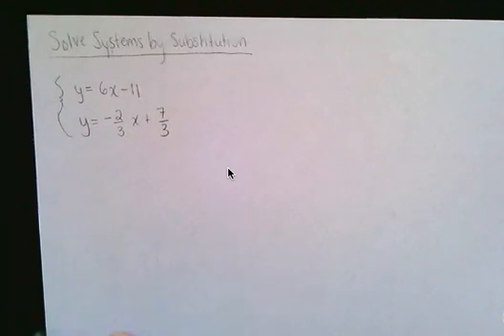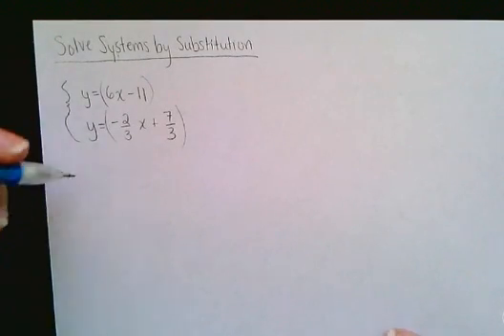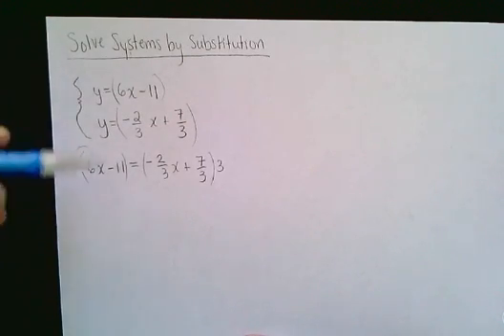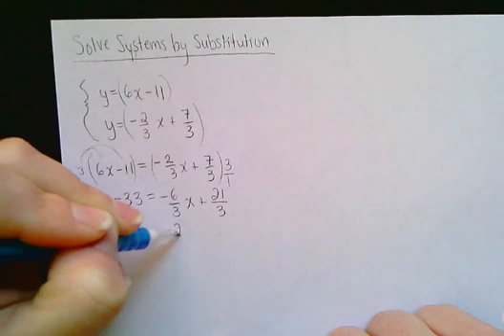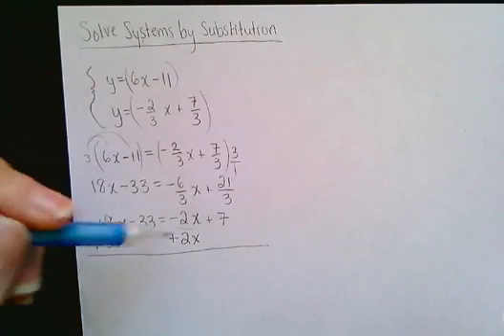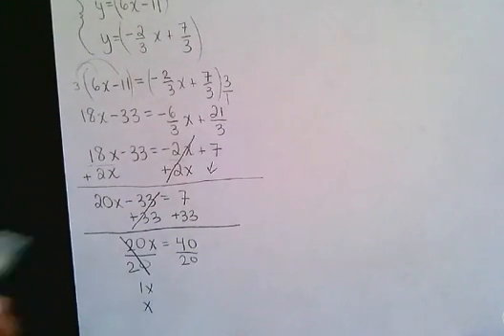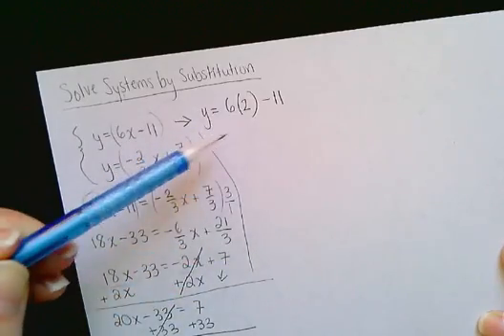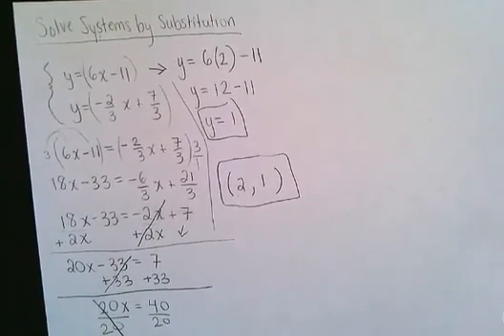Solve Systems of Equations by Substitution